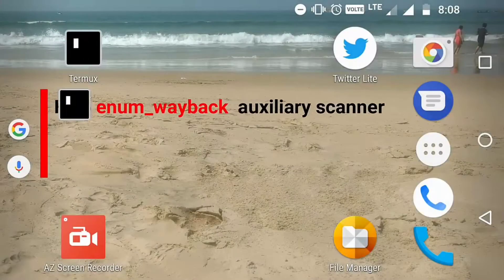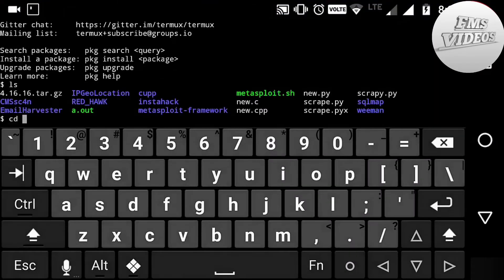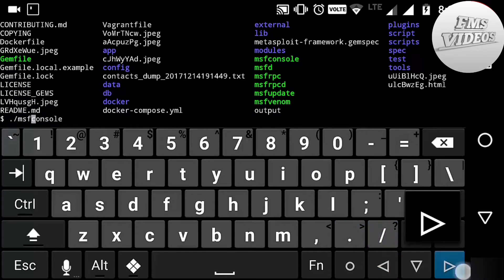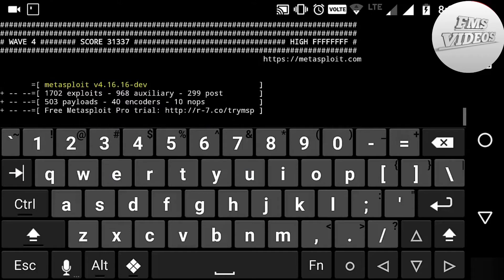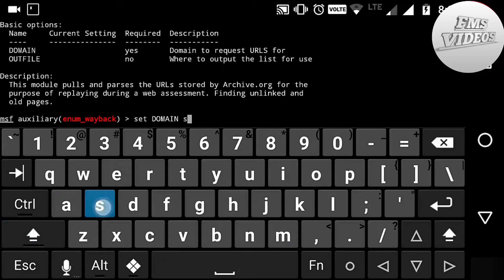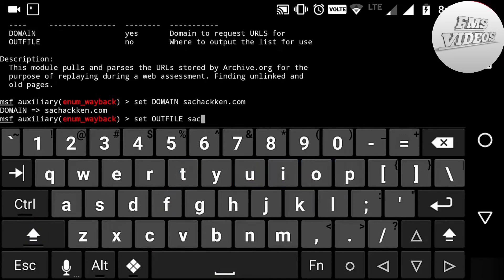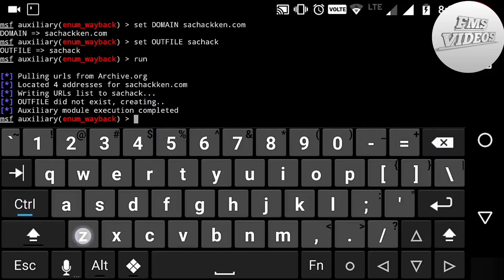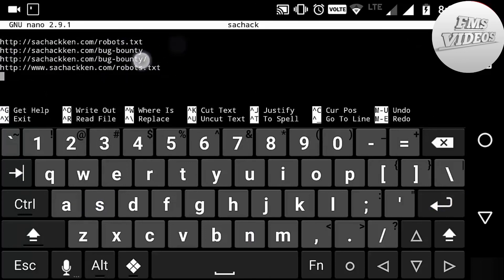Http enum_wayback auxiliary scanner in Termux | Master Etchal Hacking Course | FMS Videos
in This I am Going to show you

First of all this course is based on the latest tools and complete practical base. This course on Wi-Fi hacking explains the different techniques, which you can hack the WEP, WPA/WPA2 and WPS Wi-Fi router. Continuously updated with new  techniques, attacks and Security.

Cracking a wireless network is defeating the security of a wireless LAN. A commonly used wireless LAN is a wifi network. Wireless LANs have inherent security weaknesses.

Cracking any WIFI network passwords

De-Authentication or DOS attack

WIFI jamming

How to protect your Wireless network

Creating Fake Wi-Fi access point

Different tools to hack wifi network

All assaults are performed in Real Environment and with Sufficient Permissions. To get best out of this course, take a stab at assaulting own device for Practice